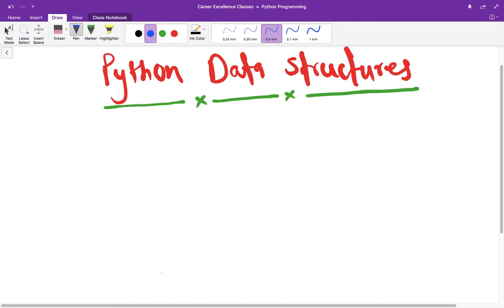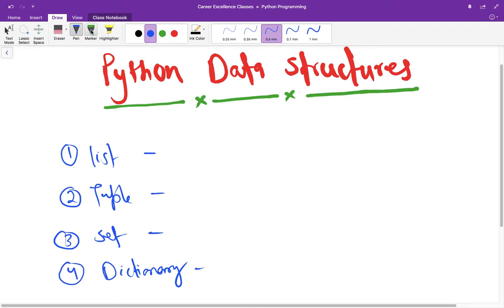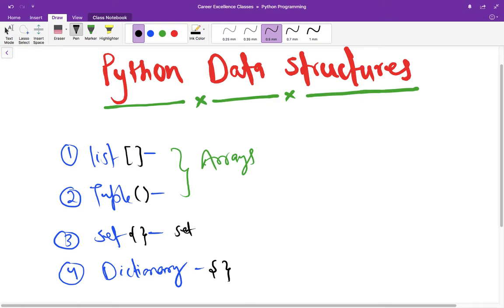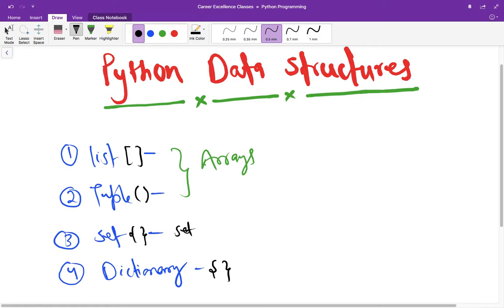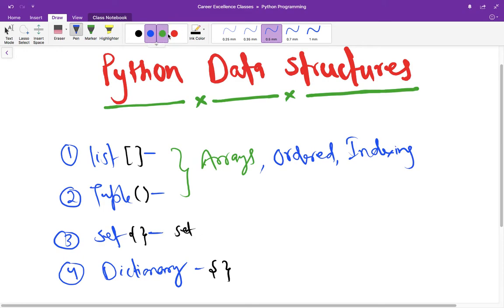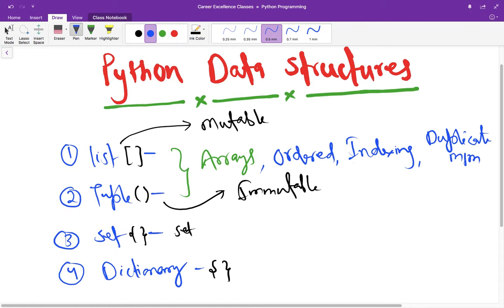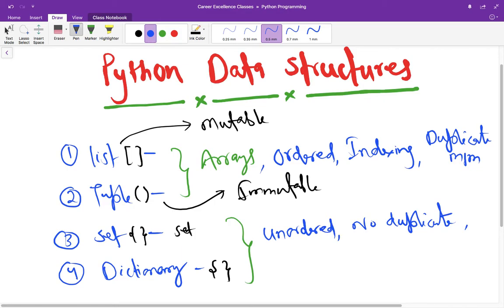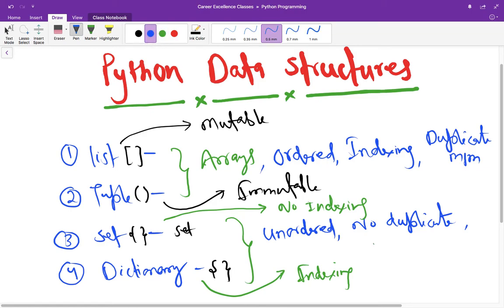Python for Beginners | L9: Python Data Structures | The Easy Concepts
In this tutorial, we have discussed the overview of python data structures like list, tuple, set, and dictionary along with some of the similarities and differences.

There are multiple applications of python like Web Development,  Game Development, Machine Learning, Artificial Intelligence, Data Science, Data Visualization, Desktop GUI, Web Scraping Applications, Business Applications, CAD Applications and so on. The main 3 applications of python are - Web Development using Django and Flask, Data Science, and Scripting.

Also, the average salary of the python developers is higher than other developers and it makes a great motivation for learning python.